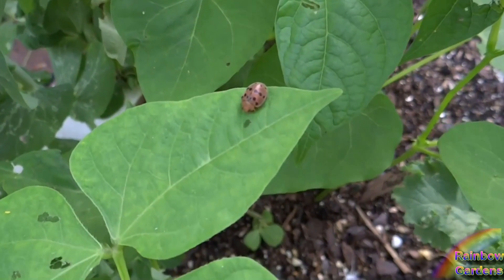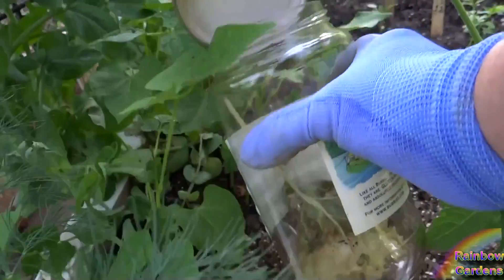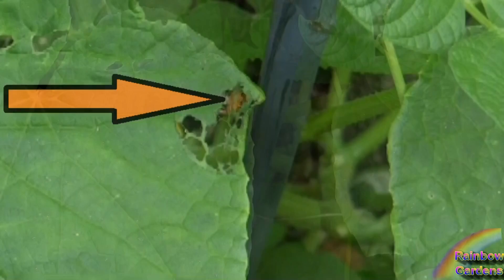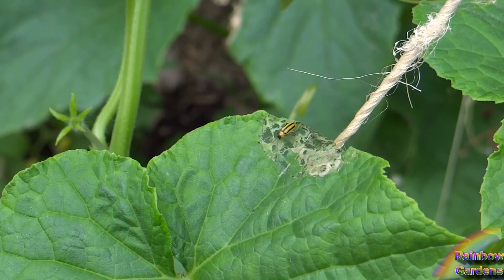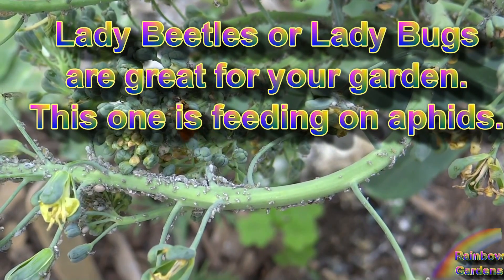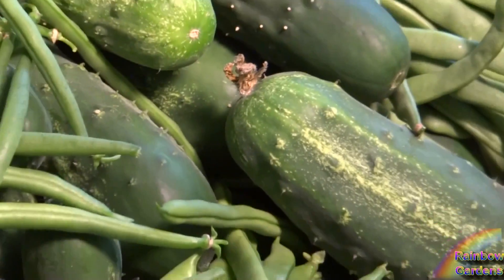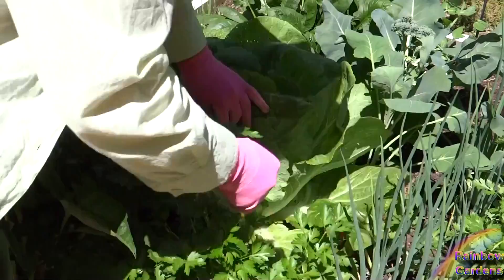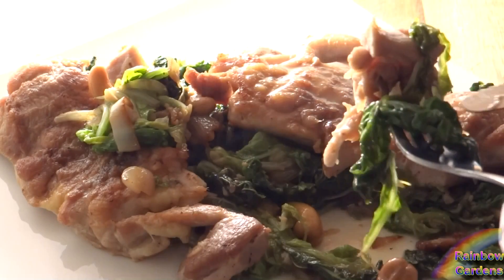That's Not a Ladybug (or Lady Beetle) Squash and Mexican Bean Beetles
The Asian Lady Beetle (sometimes called a Lady Bug in the US) eats ahids.  The Squash Beetle destroys your cucumbers and squashes.  ID the difference with this video.

Here are couple of links to helpful information so you can grow cucumbers and squash with success by identifying these bad bugs in your garden.